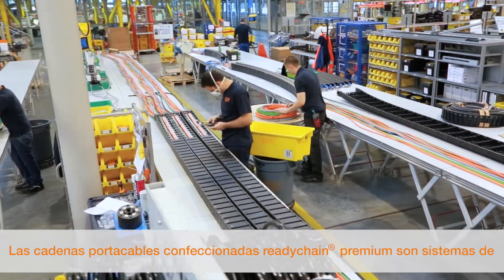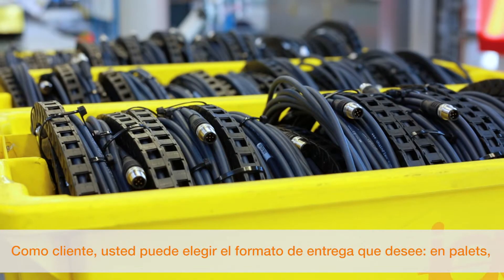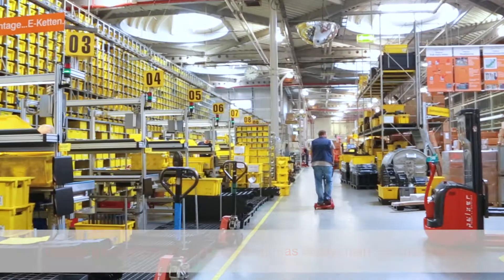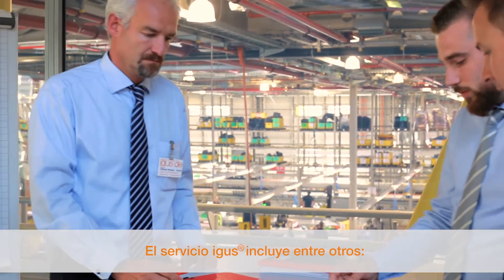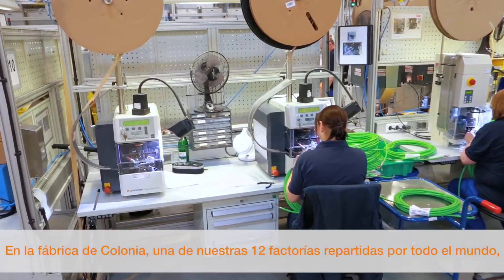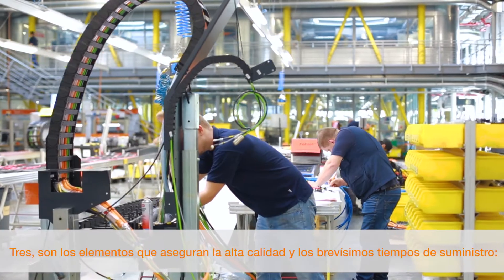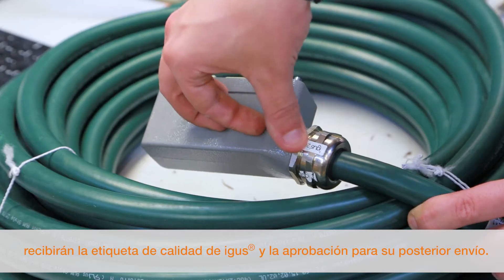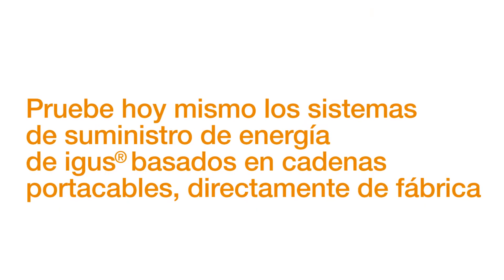Fábrica IGUS - Sistemas confeccionados readychain®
Sistemas de suministro de energía “llave en mano” confeccionados por igus®.

Somos el líder del mercado en la fabricación de cadenas portacables y cables flexibles específicos para aplicaciones en movimiento.

Suministramos sistemas energéticos listos para conectar: desde simples confeccionados hasta complejos proyectos, desde soluciones personalizadas hasta productos seriados. Todo desde un único proveedor y directamente de fábrica.